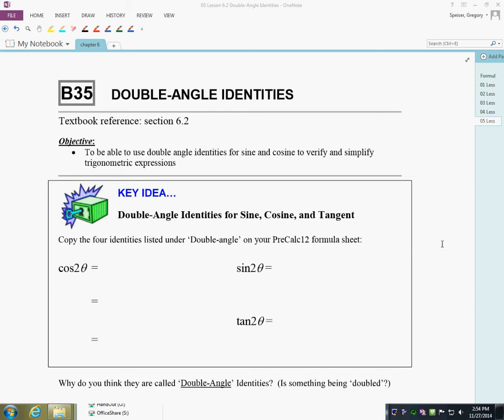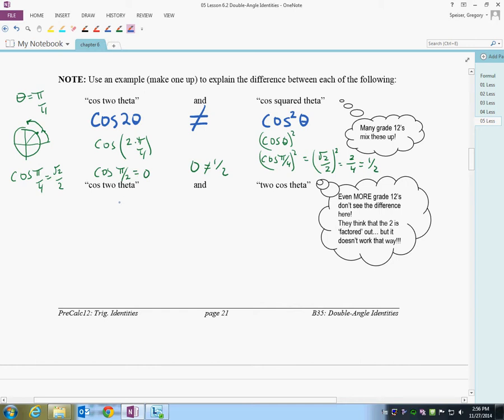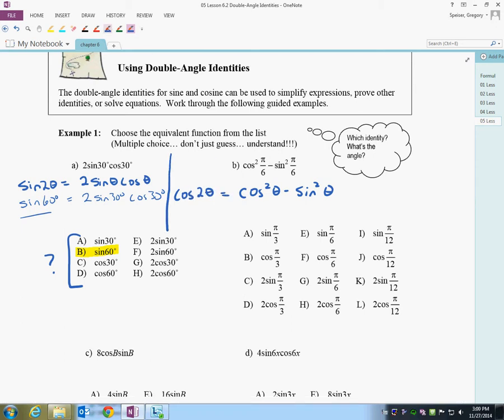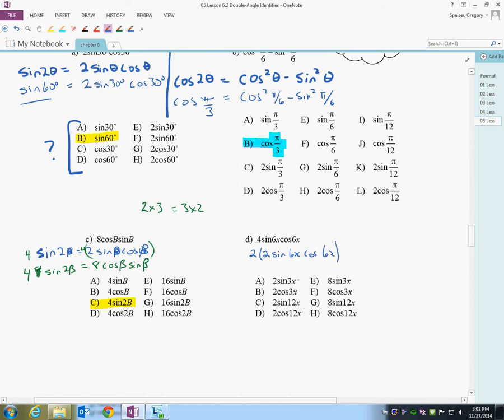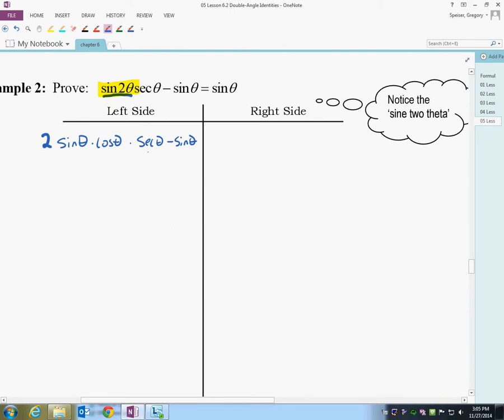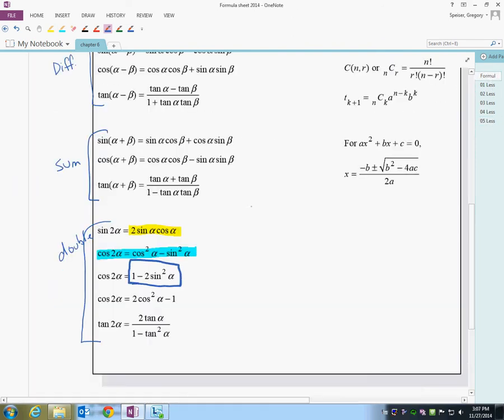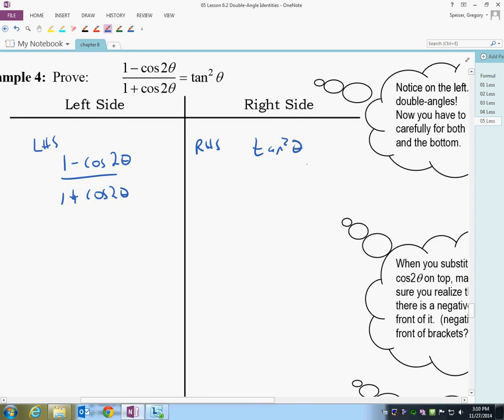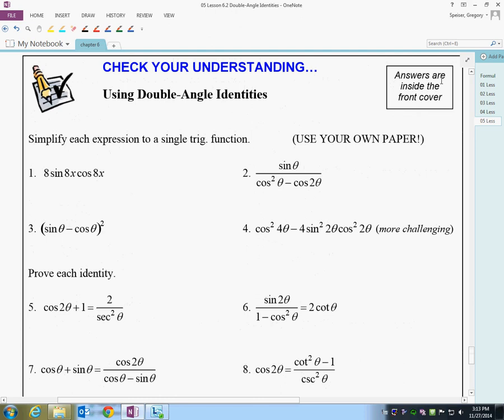ch 06 lesson 05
Double Angle Identitites